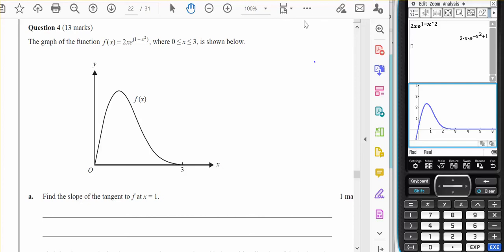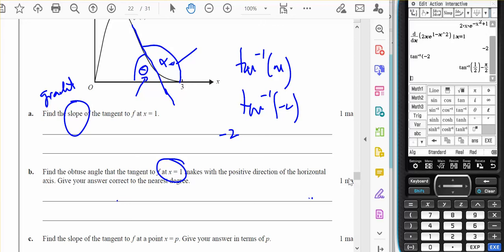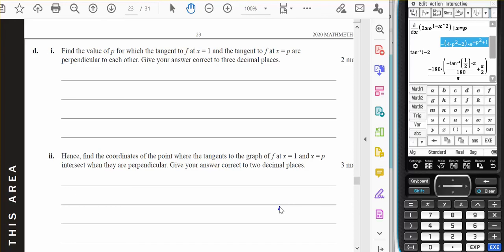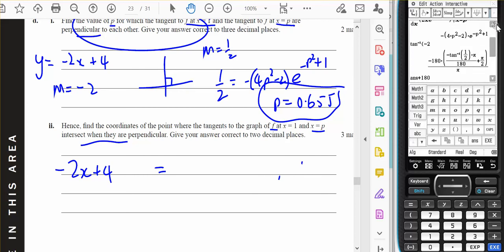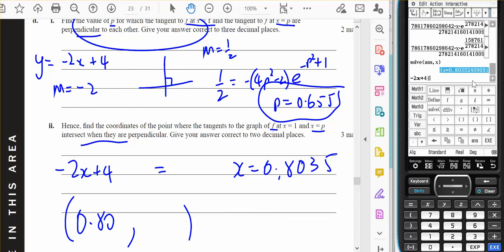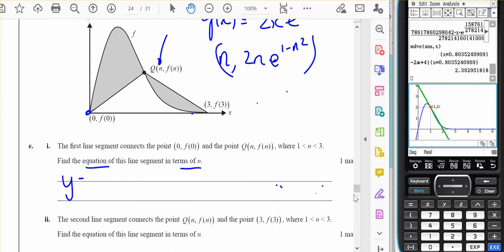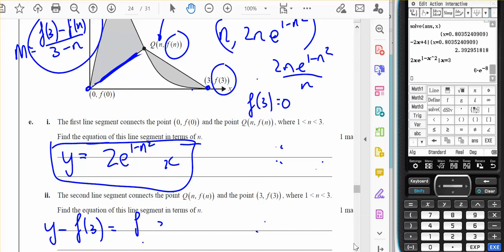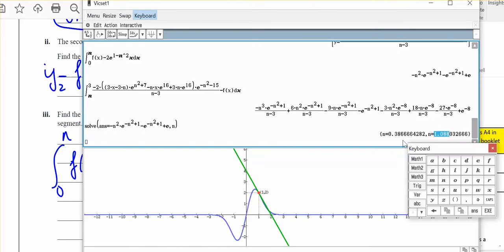mm34 VCAA 2020 Exam 2 Q4